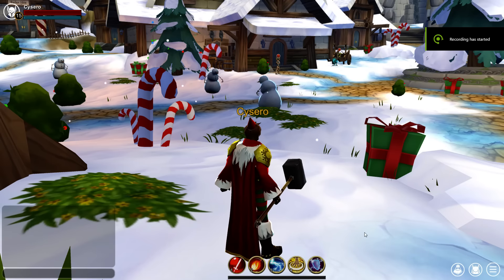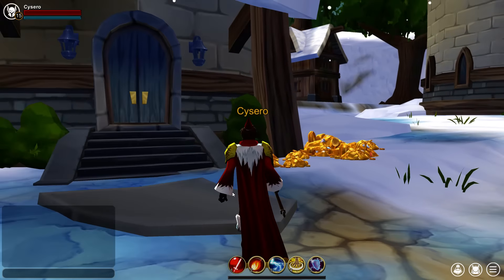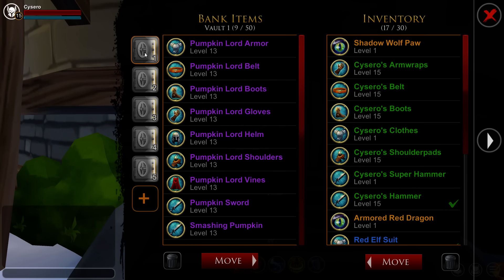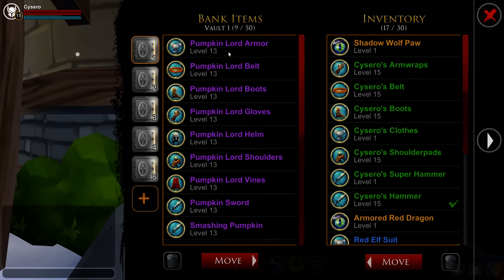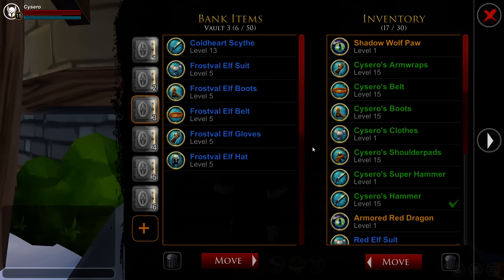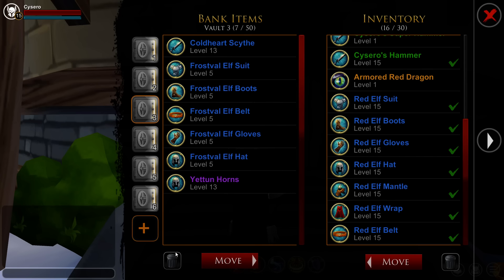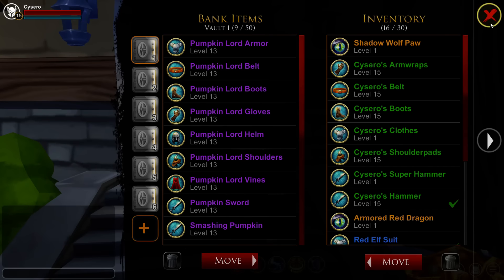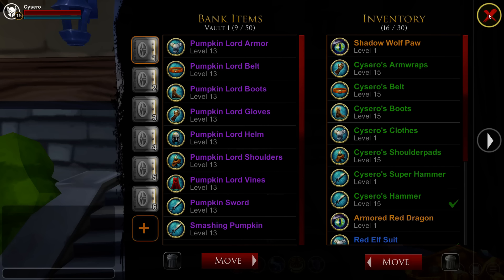AQ3D Bank Preview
The long awaited BANK is coming to AQ3D. Here's a preview of how version 1.0 is going to work.